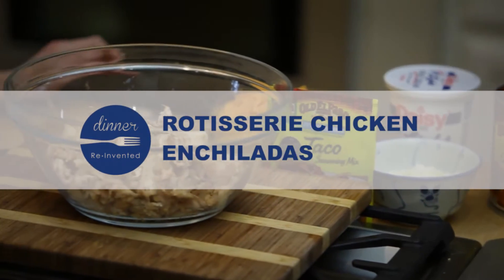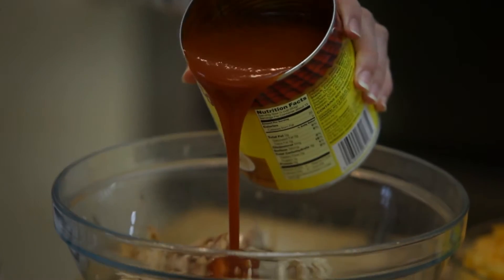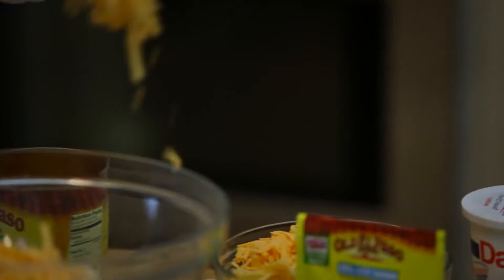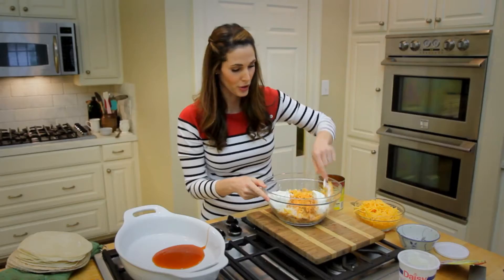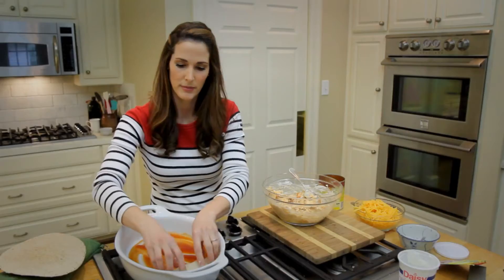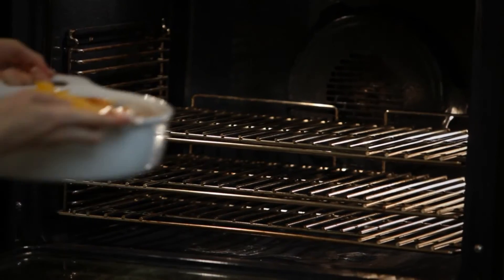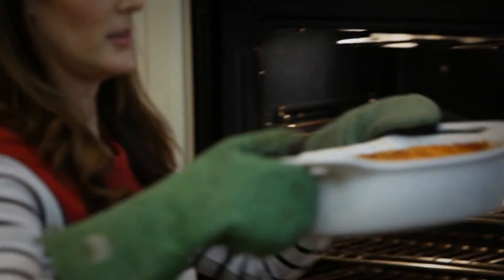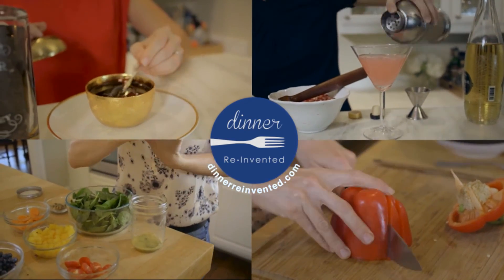Rotisserie Chicken Enchiladas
If you have a large crowd to feed, or maybe a family with a big appetite, chicken enchiladas are some of the easiest dishes to prepare. It's a delicious and flavorful Tex-Mex dish that will have people coming back seconds, thirds, and fourths!